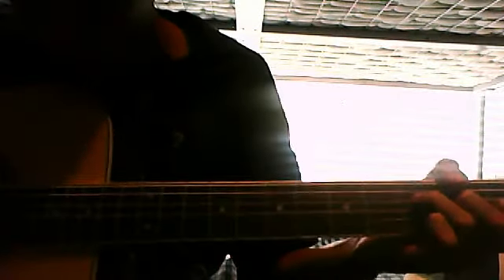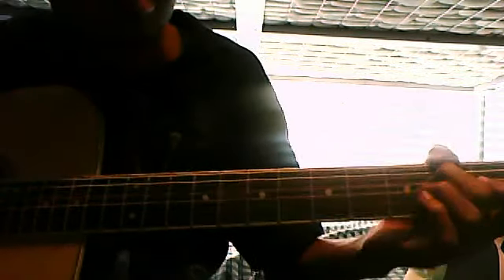How to play bob marleys no woman no cry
bob marley no woman no cry good easy song for begginers